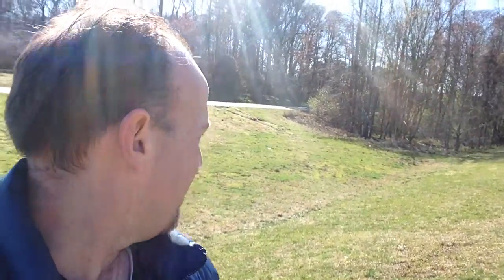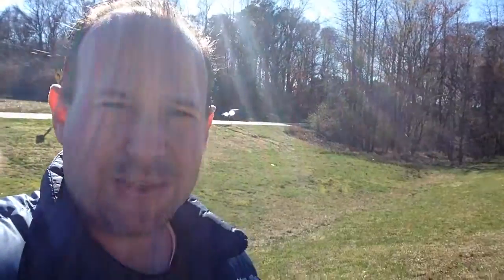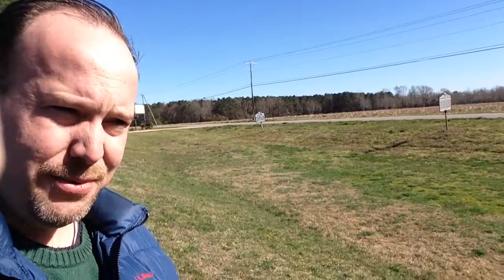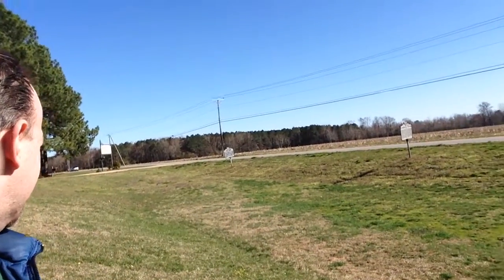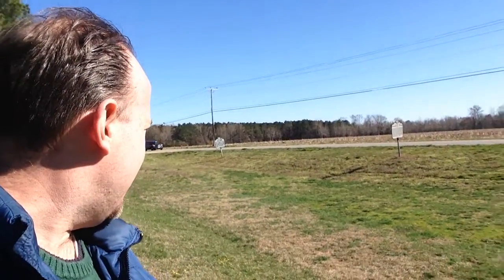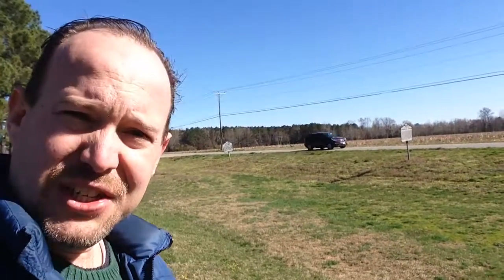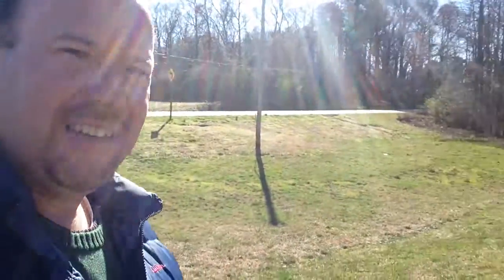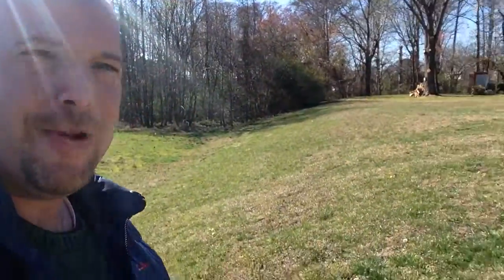Glebe Church - King's Highway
Filmed 03/05/2017 - On the sight of the colonial King's Highway, the currently standing Glebe church was built in 1738.  Next to the old church are impressive swales of the King's Highway, in the independent City of Suffolk, VA, near the village of Driver. This is east of the location of St.John's  and St. Luke's church, where I filmed a week earlier.